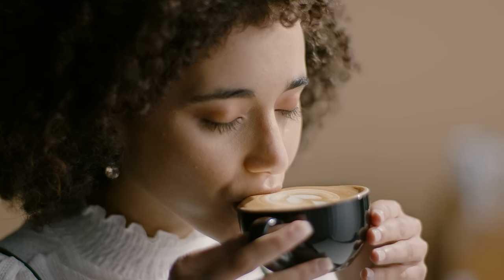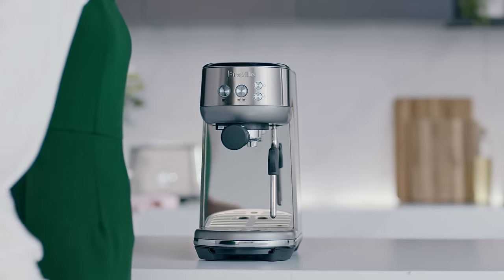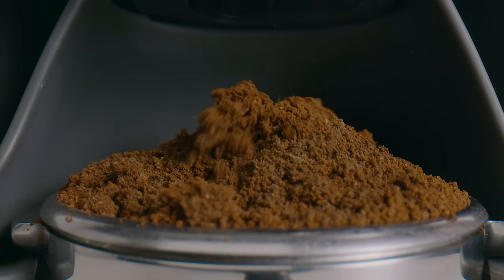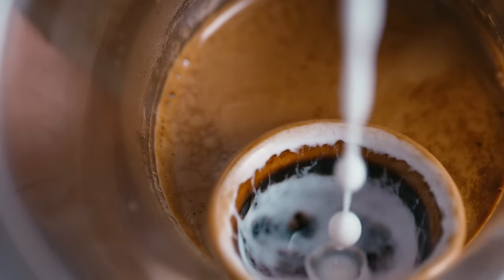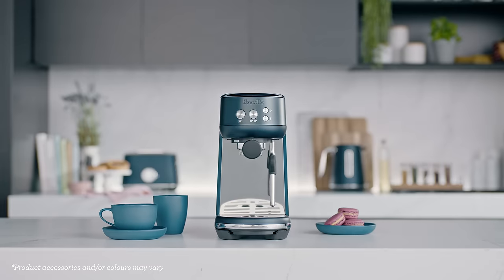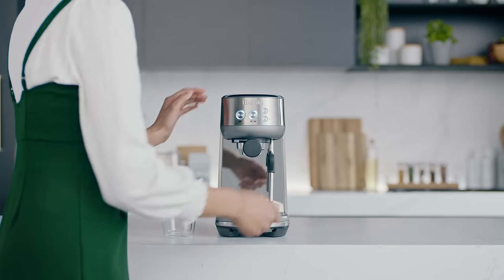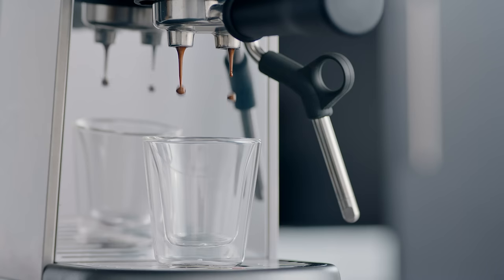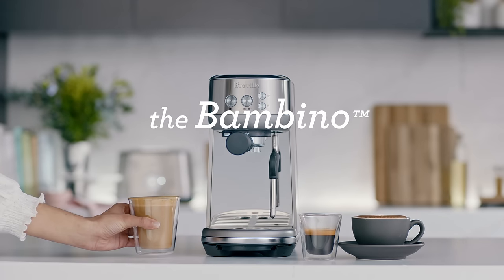The Bambino® | A small, stylish & fast espresso machine | Breville AU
Serious espresso. Serious value. Discover the faster way to professional results at home.

Make a delicious cup of coffee just like a pro with the Bambino®. Our small, stylish and most affordable espresso machine delivers third wave specialty coffee, so you can enjoy the same great café taste in the comfort of your own home.

The Bambino™ features:
- Ready to go in 3 seconds with proprietary ThermoJet® heating system
- A ThermoJet® powered steam wand with a powerful steam pressure at 93˚C allows you to adjust the milk texture to suit your taste and create silky microfoam essential for latté art
- A commercial style 54mm portafilter with 19 grams dose for full bodied, rich coffee
- Digital Temperature Control (PID) delivers water at the exact temperature for a perfectly balanced taste
- Low pressure pre-infusion, followed by a high pressure 9 bar extraction process delivered via our 15 bar
- Simple navigation with one-touch 1 and 2 volumetric control, steam and hot water